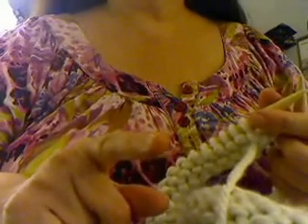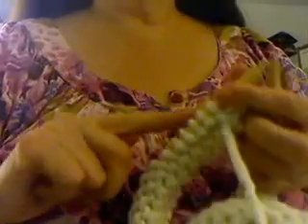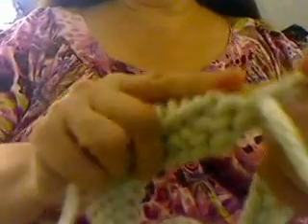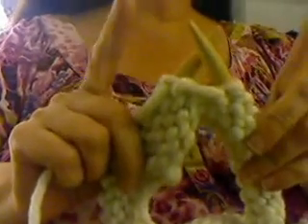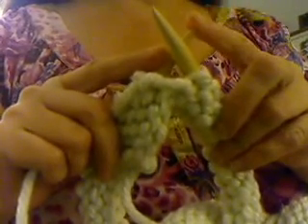How to to knit chain link scarf.- video 1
There is not enough video out there for this tutorial. This tutorial is splitted in 3 videos. Don't forget the continuation videos.